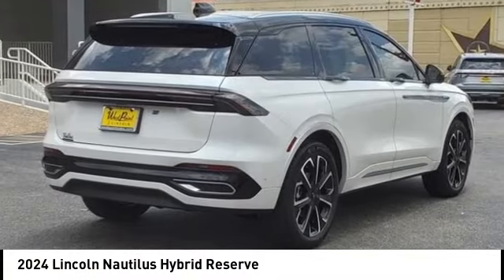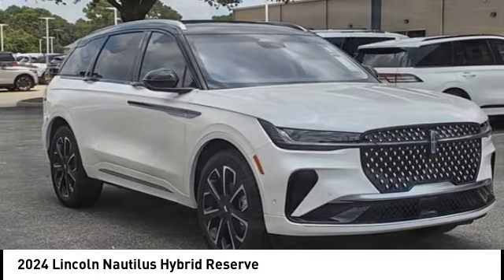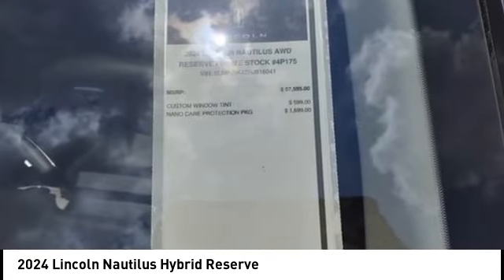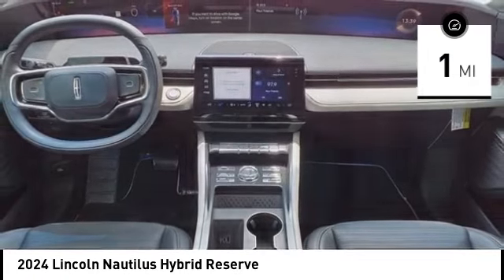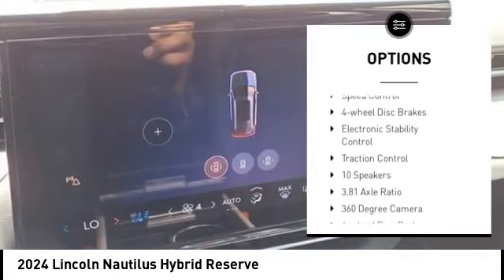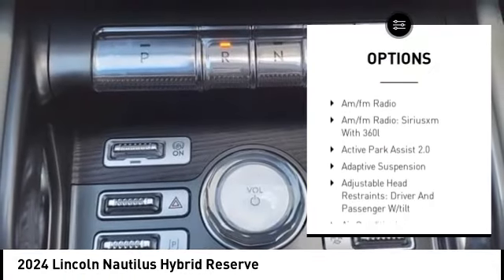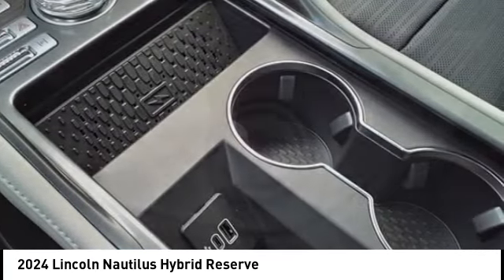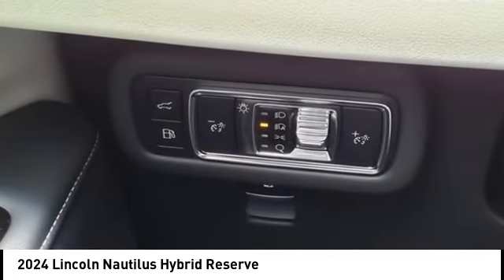2024 Lincoln Nautilus Hybrid Houston TX 4P175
2024 Lincoln Nautilus Hybrid Reserve

Displayed pricing offered for Texas residents only.brbrbrWest Point Lincoln Kirkwood is proud to offer this superb-looking 2024 Lincoln Nautilus Reserve in White Platinum Metallic Tri-Coat with Black Onyx/Light Space Gray interior. Well equipped with Equipment Group 201A (Lincoln BlueCruise Equipped (90-Day Trial)), 10 Speakers, 3.81 Axle Ratio, 360 Degree Camera, 4-Wheel Disc Brakes, ABS brakes, Active Park Assist 2.0, Adaptive suspension, Air Conditioning, Alexa Built-In, Alloy wheels, AM/FM Radio, AM/FM radio: SiriusXM with 360L, Apple CarPlay/Android Auto, Auto High-beam Headlights, Auto tilt-away steering wheel, Auto-dimming Rear-View mirror, Automatic temperature control, Blind Spot Info. System w/Cross-Traffic Alert, Brake assist, Bumpers: body-color, Compass, Delay-off headlights, Driver door bin, Driver vanity mirror, Dual front impact airbags, Dual front side impact airbags, Electronic Stability Control, Emergency communication system: 911 Assist, Exterior Parking Camera Rear, Four wheel independent suspension, Front anti-roll bar, Front Bucket Seats, Front Center Armrest w/Storage, Front dual zone A/C, Front reading lights, Fully automatic headlights, Garage door transmitter: HomeLink, Heated door mirrors, Heated front seats, Heated steering wheel, Illuminated entry, Intelligent Adaptive Cruise Control, Knee airbag, Leather steering wheel, Low tire pressure warning, Memory seat, Navigation System, Occupant sensing airbag, Outside temperature display, Overhead airbag, Overhead console, Panic alarm, Passenger door bin, Passenger vanity mirror, Power door mirrors, Power driver seat, Power Liftgate, Power passenger seat, Power steering, Power windows, Prem Lthr-Trimmed Heated/Ventilated Captain Seats, Radio data system, Rain sensing wipers, Rear anti-roll bar, Rear reading lights, Rear seat center armrest, Rear window defroster, Rear window wiper, Remote keyless entry, Roof rack: rails only, Security system, Speed control, Speed-sensing steering, Speed-Sensitive Wipers, Split folding rear seat, Spoiler, Steering wheel memory, Steering wheel mounted audio controls, Tachometer, Telescoping steering wheel, Tilt steering wheel, Traction control, Trip computer, Turn signal indicator mirrors, Variably intermittent wipers, Ventilated front seats, Wheels: 21 Bright Machined Aluminum, and Wheels: 21 Ultra Bright Machined Aluminum.